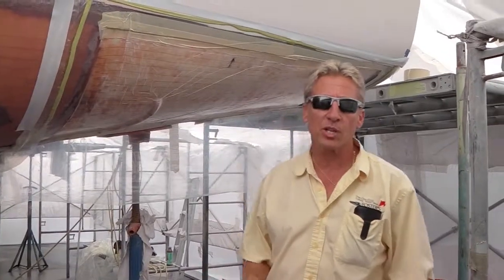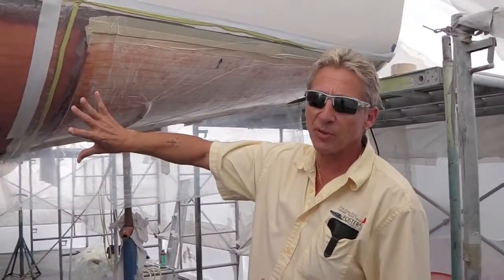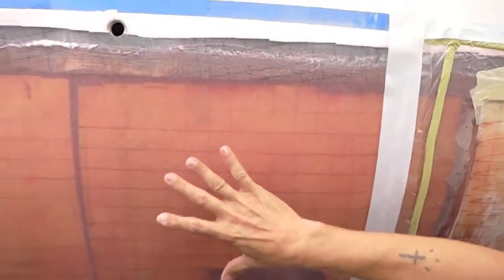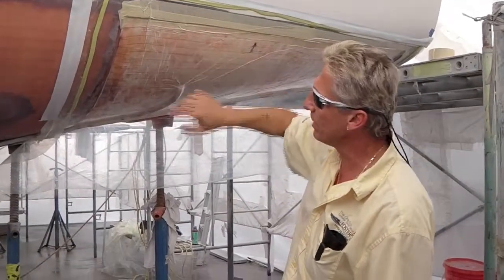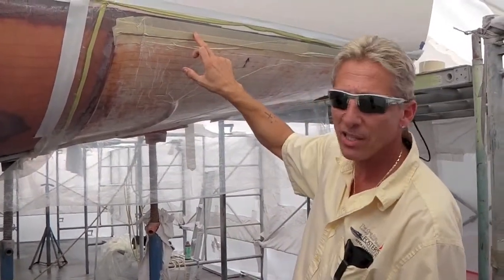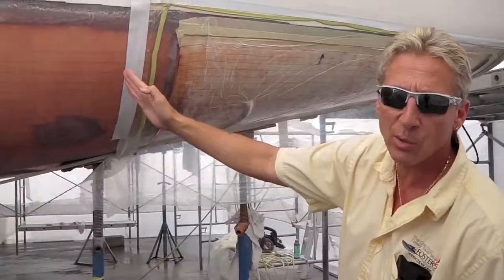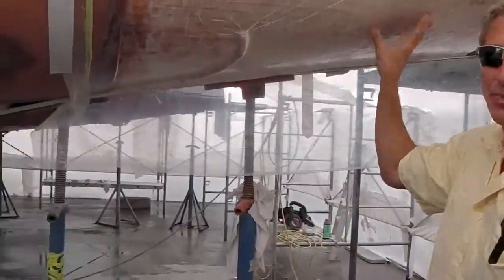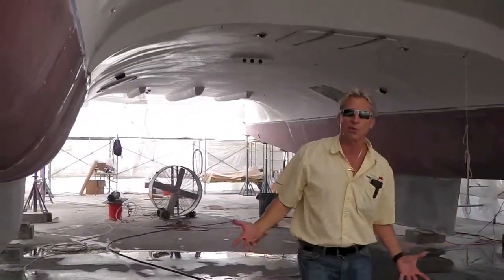Final Laminations on 61' Catamaran (Inner Skin Completed)